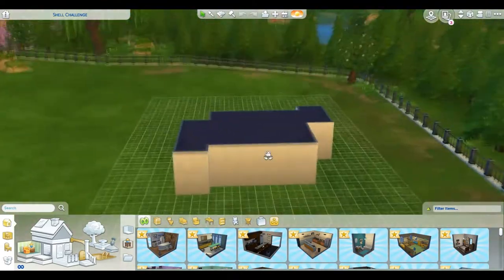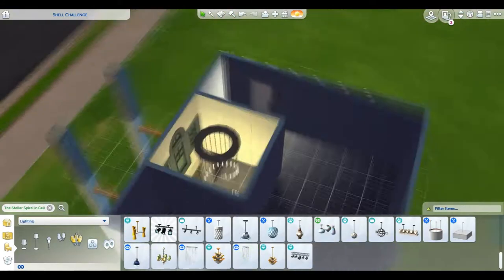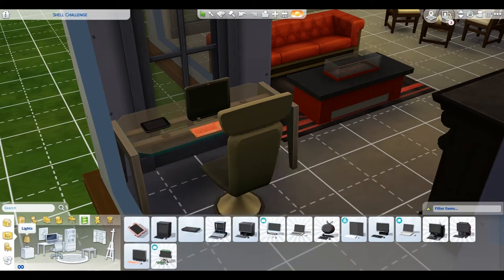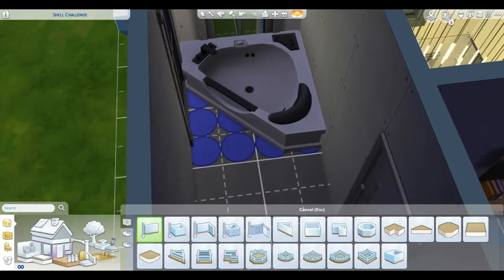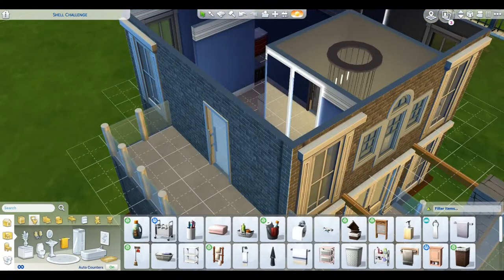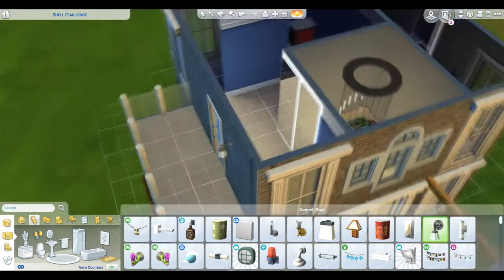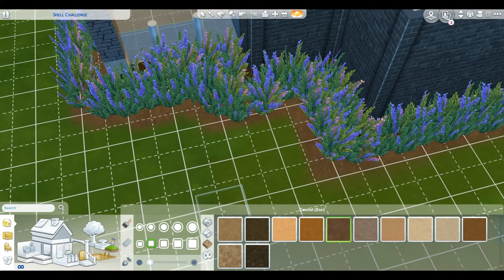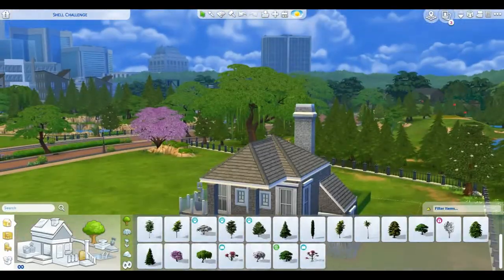Vixella's Shell Challenge | Sims 4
Hello everybody! I recently stumbled upon a fellow Sim YouTuber, Vixella, who posted a "shell challenge", & I wanted to take it on, & here's the speed-build for it! Big thanks to Vixella for creating this challenge!
Social Media ↓
Origin ID: Just_DerekB
To find my stuff on the gallery, search @DerekSimmer under the ITEM NAME category on the search bar!
Copyright Licenses ©↓
‣Music